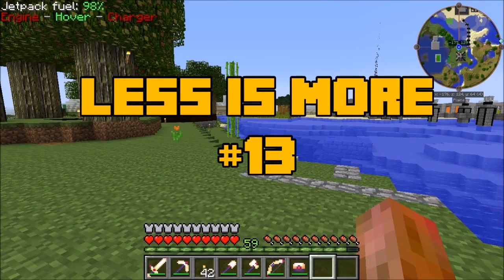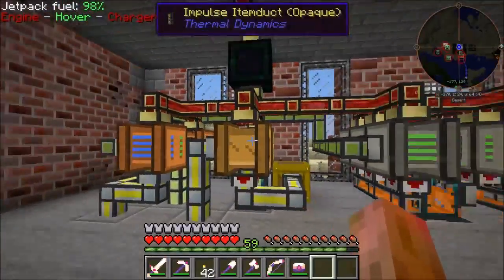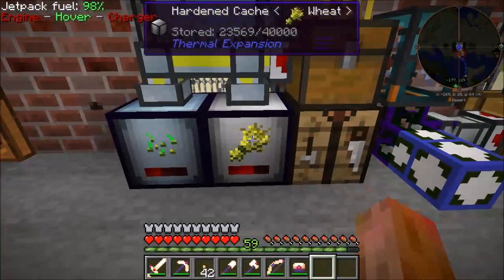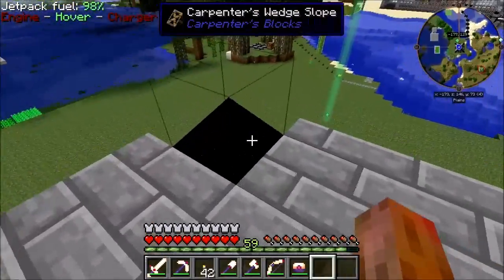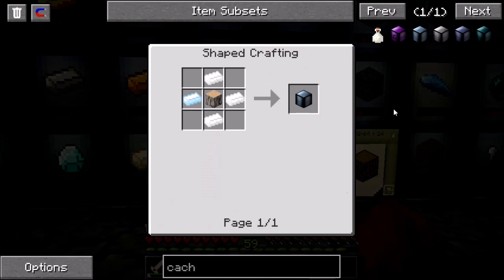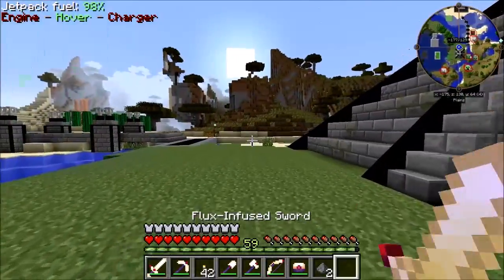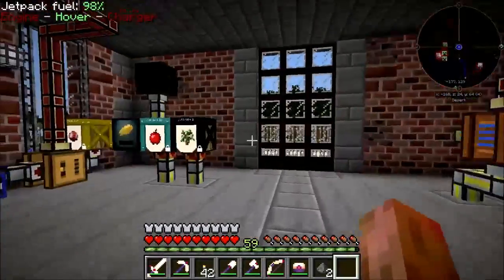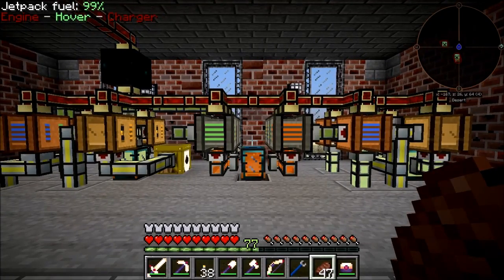Modded Minecraft - Less is more #13 (Upgraded)